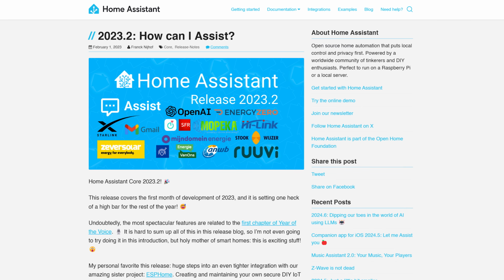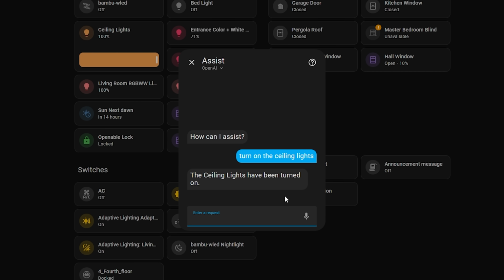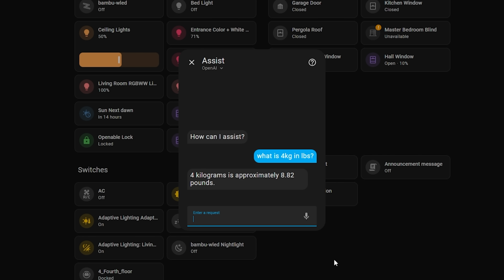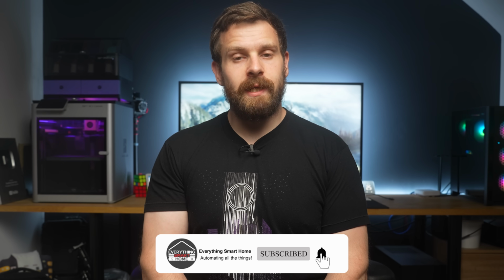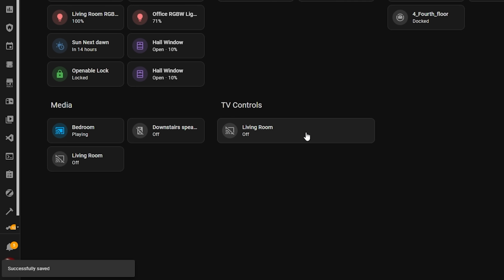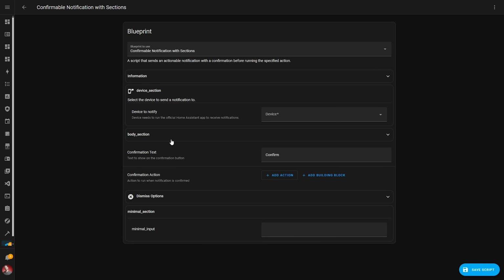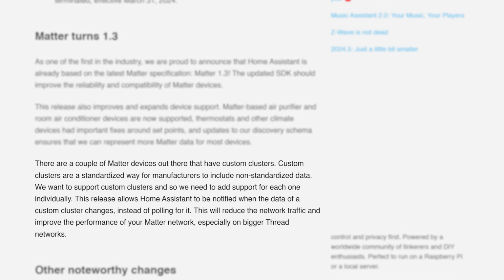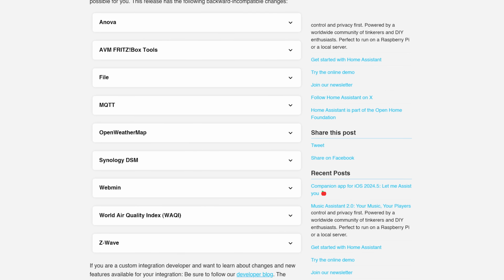Everything New In Home Assistant 2024.6!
Home Assistant 2024.6 update has landed, and in the June release, we are taking a look at some feature improvements to the drag and drop dashboard,  new voice sentences, AI and LLM integrations, Matter updates and more!

0:00 - Intro
0:19 - Assist AI and LLMs in Home Assistant
4:10 - New Assist phrases
4:58 - Dashboard upgrades
6:07 - Data table filters
6:54 - Refresh tokens
7:20 - New entity type
7:52 - Matter update
8:20 - Little things, new integrations and breaking changes